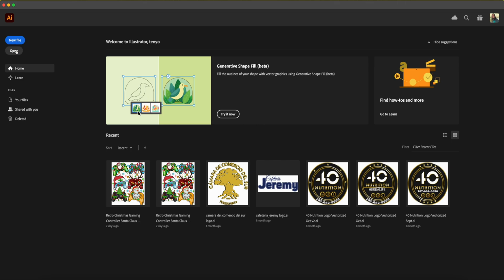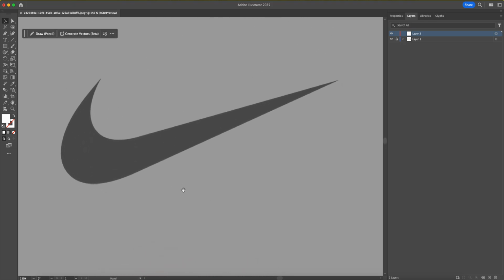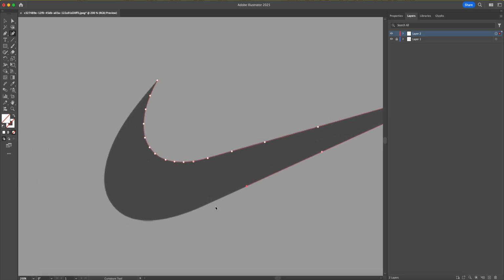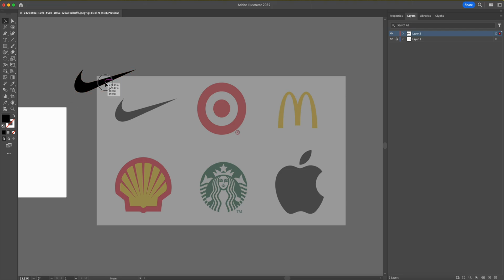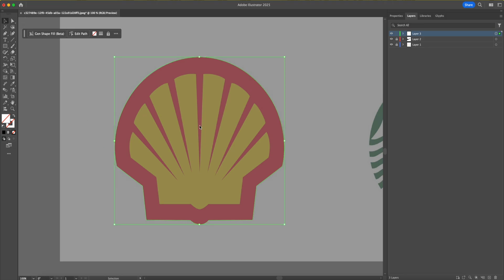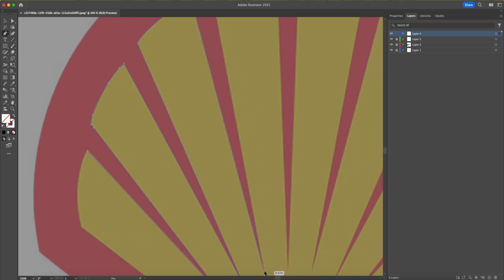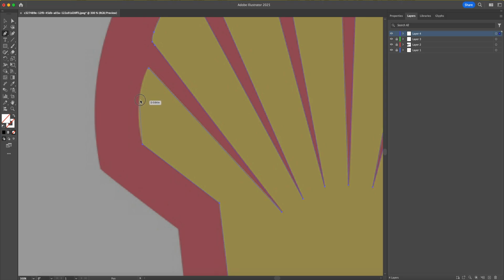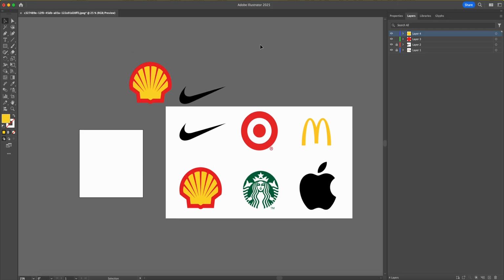Nike and Shell Logo Illustrator Tutorial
Acquire the knowledge and skills necessary to transform a pixel-based image into a high-quality vector logo.